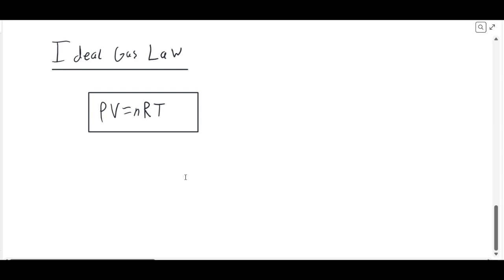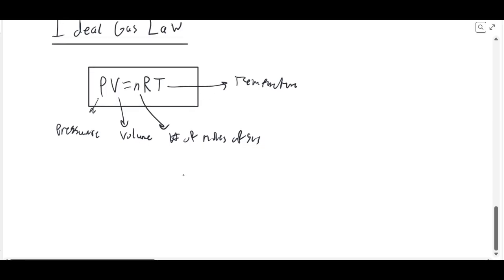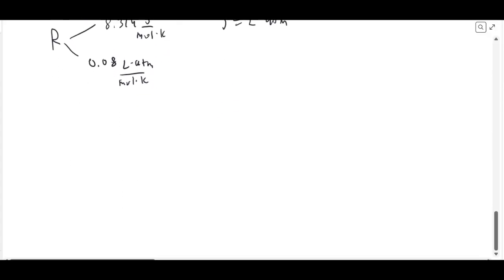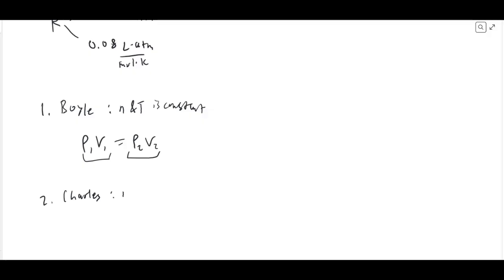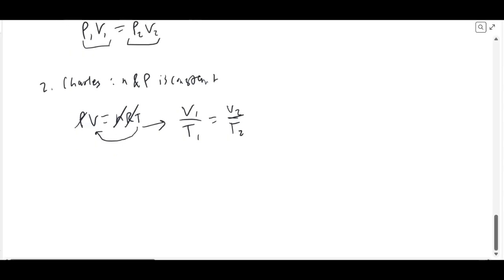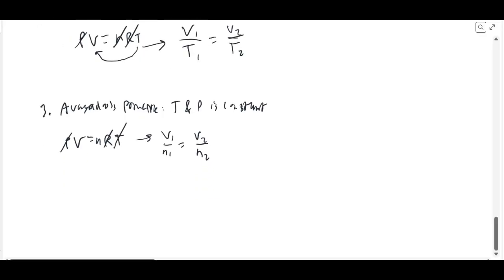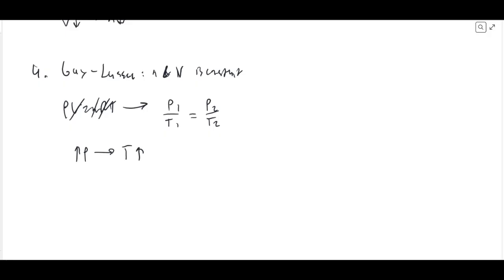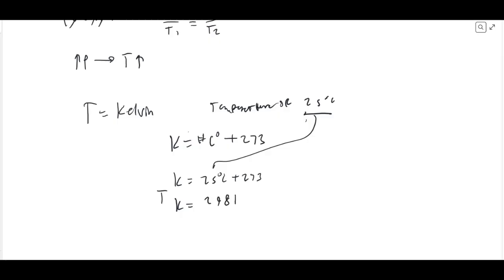Ideal Gas Law